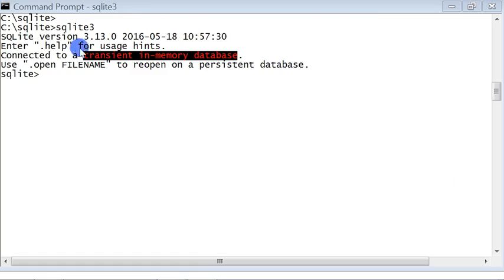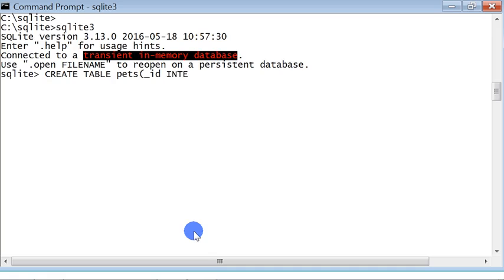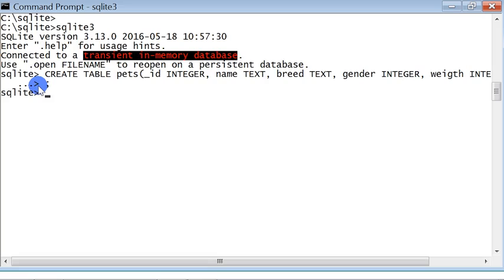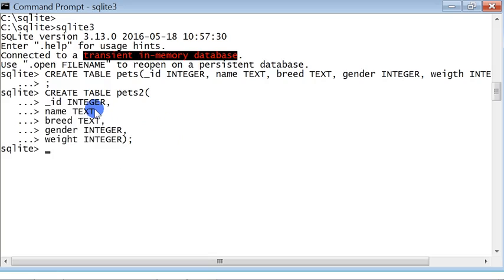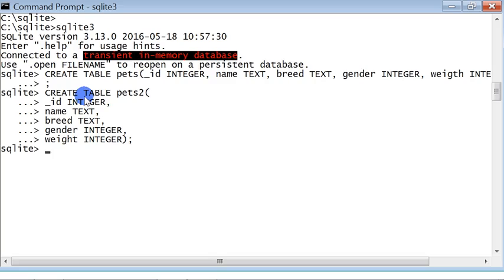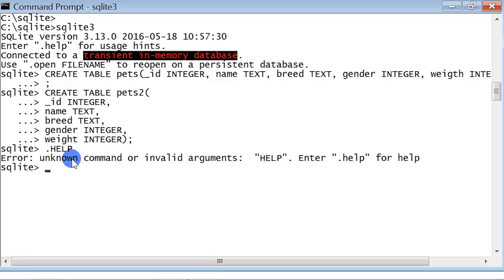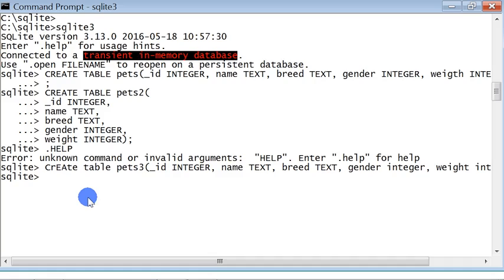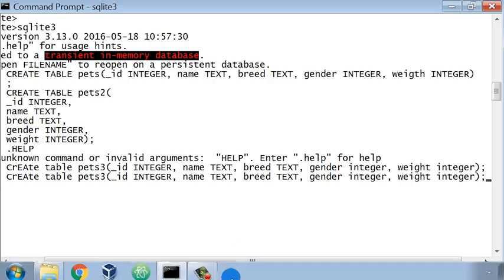20 Quick SQL Tips